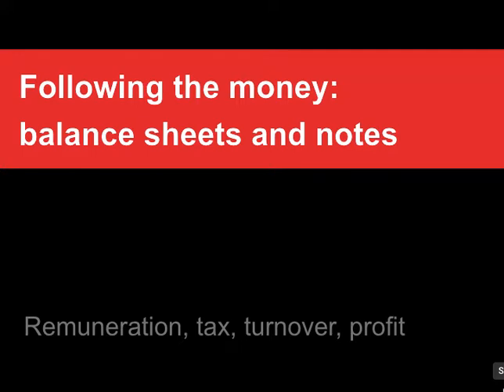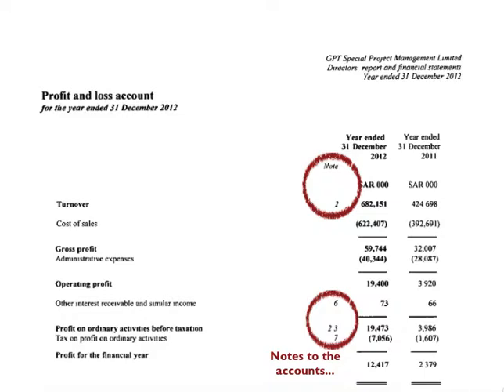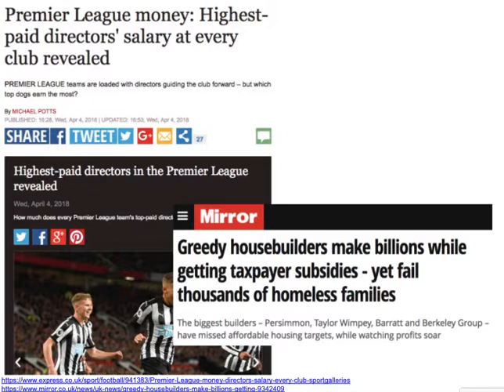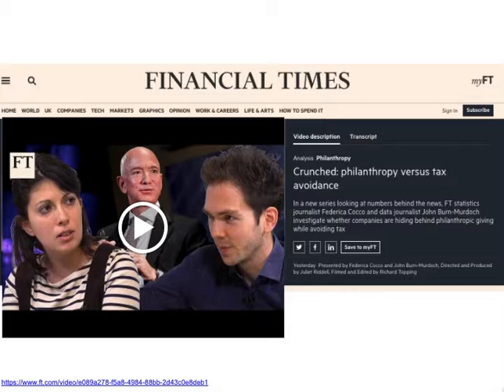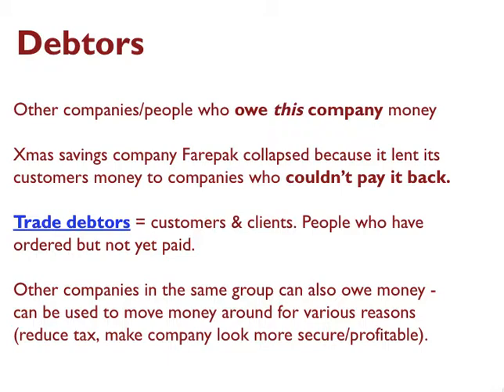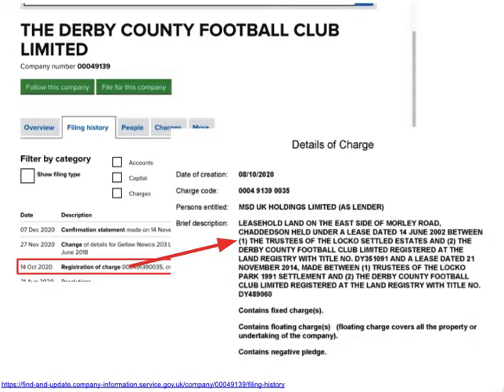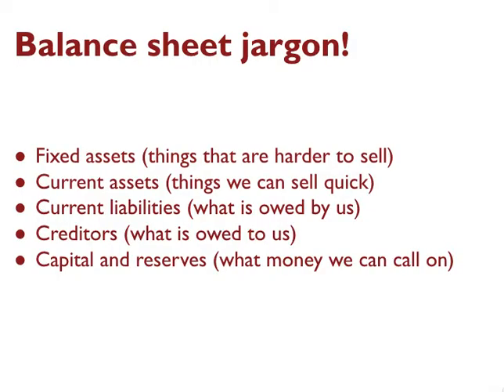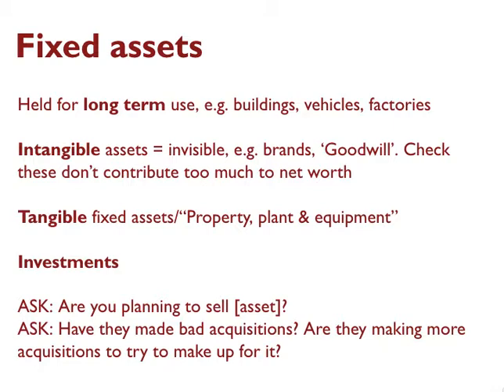Finding stories in company accounts - tax, pay, debt and other stories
This video, from the MA in Data Journalism at Birmingham City University, explains some more advanced techniques for finding stories in spreadsheets using the balance sheet and the notes to the accounts, including techniques used for tax evasion or to make the company look more stable than it might be, and questions to ask of different lines in a budget.

Find out more about the MA in Data Journalism at BCU